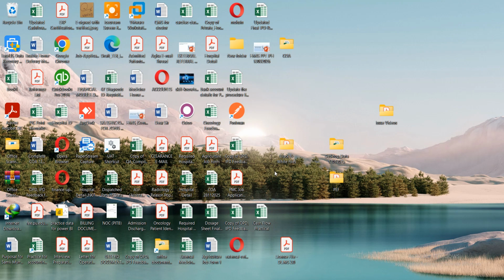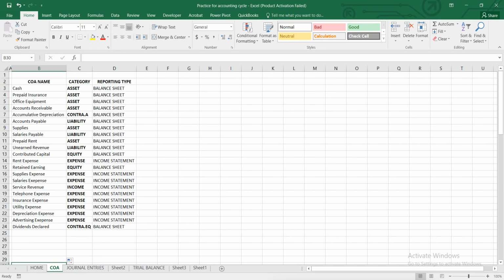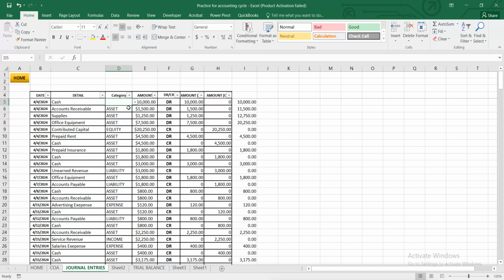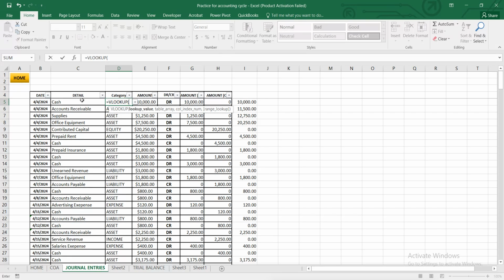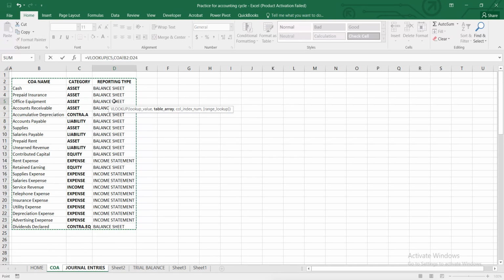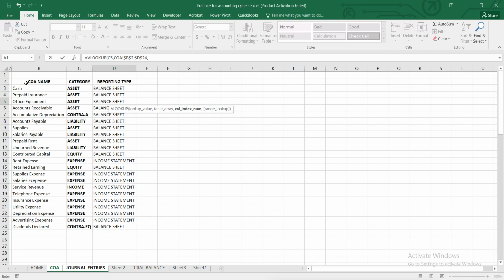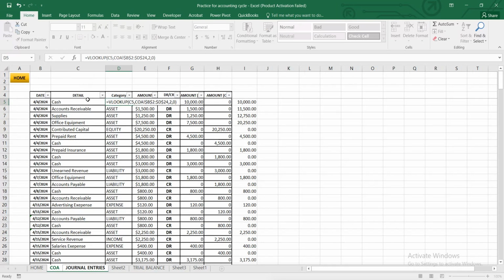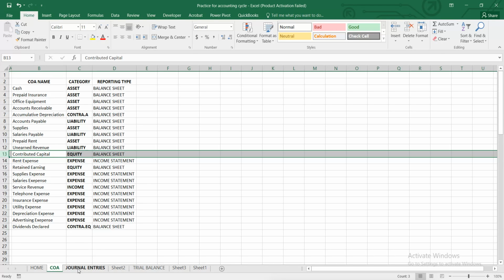Vlookup in Excel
Here is a complete video tutorial that explains how to use VLOOKUP in Excel from beginner to advanced level.